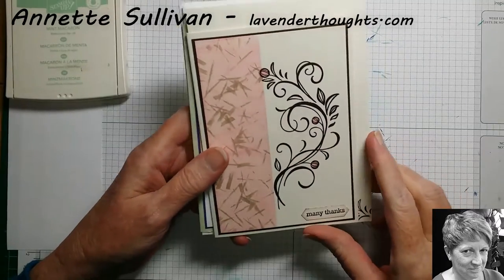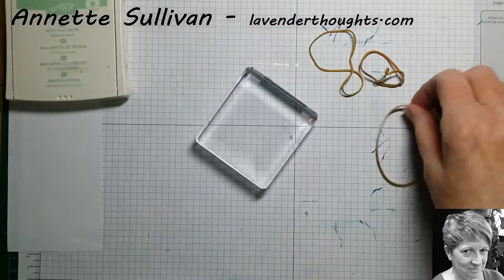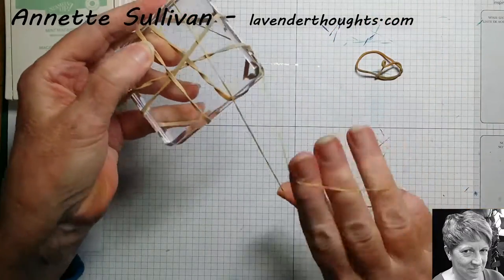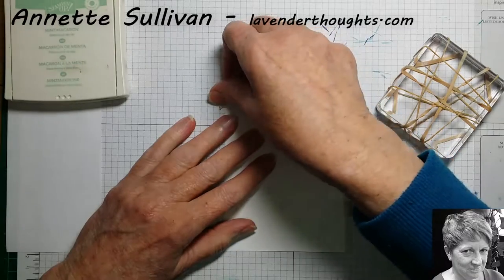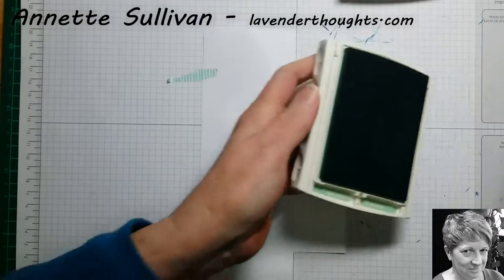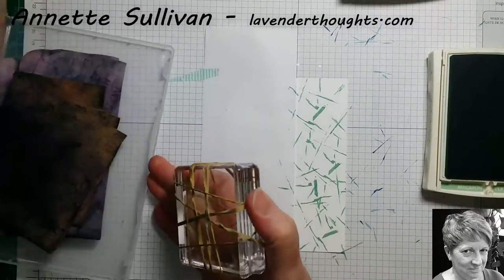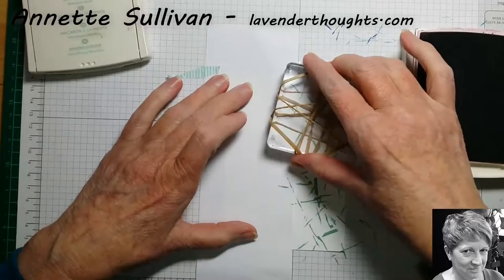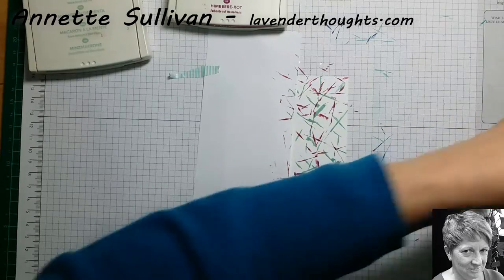Rubber Band Background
Join me to learn how to create beautiful abstract backgrounds using rubber bands and an acrylic block.
You will receive FREE tutorials each month as well as being the first to learn about new products, techniques and other special offers.